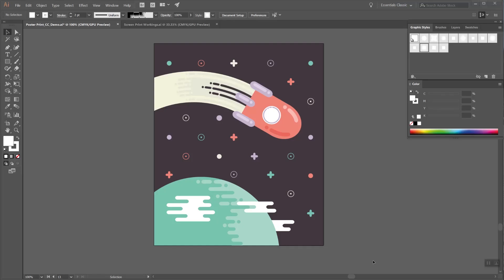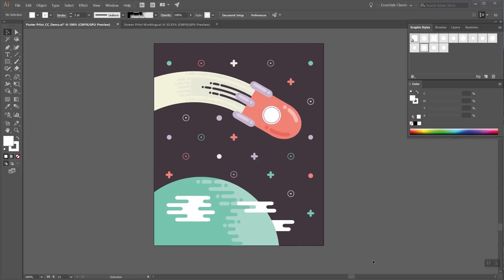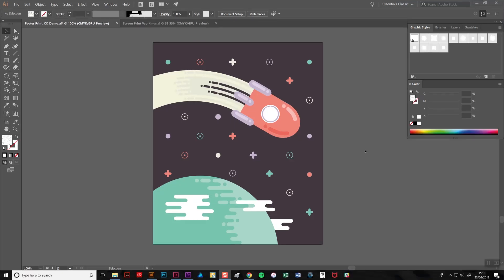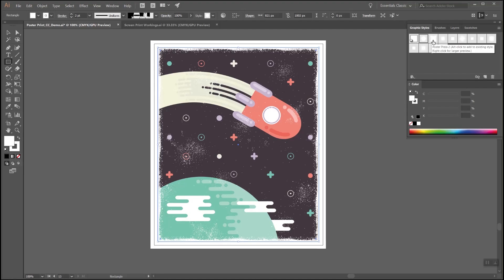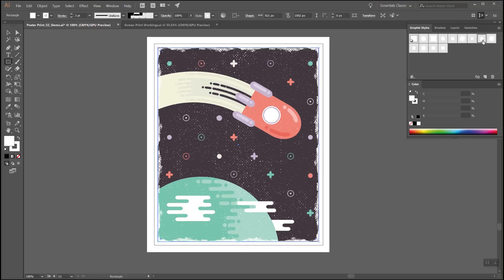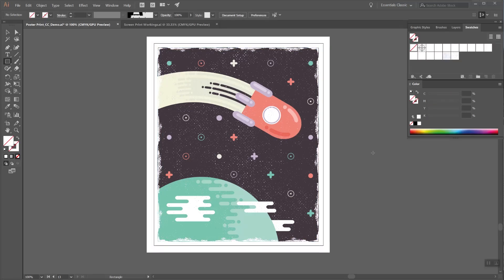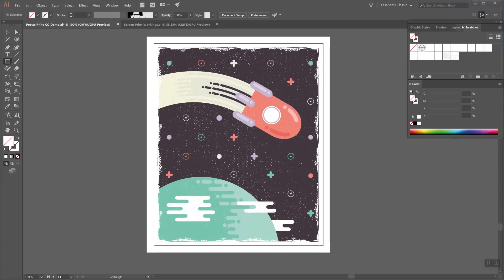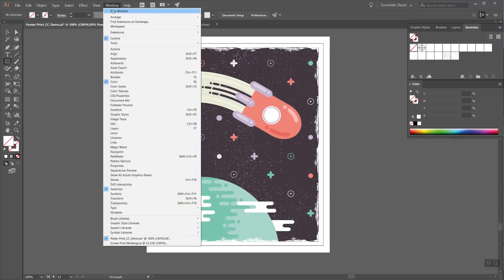Turn Art into Digital Screen Prints in Adobe Illustrator with Poster Press Brushes & Ink Textures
Learn to convert designs and illustrations into digital screen prints in Adobe Illustrator with Poster Press distressed edge brushes & printed ink textures. Watch now then try it for yourself!

This tutorial features Poster Press - Screen Print Creator - get it *SAVE 20%* with offer code 'FIRST20'

*SEE RELATED VINTAGE ILLUSTRATOR TOOLS HERE:*

*Poster Press - Screen Print Creator* - *SAVE 20%* with offer code 'FIRST20'

*GET POSTER PRESS FOR OTHER SOFTWARE*